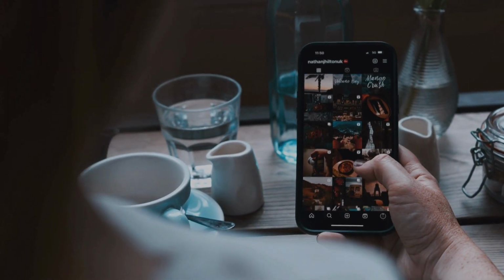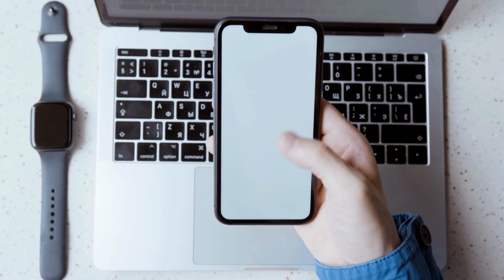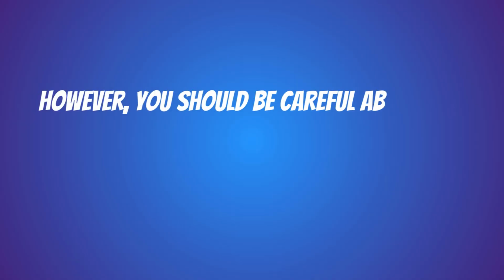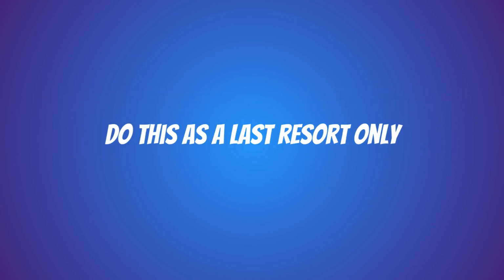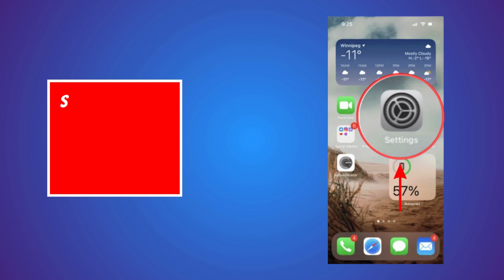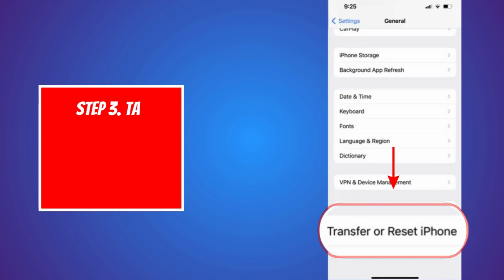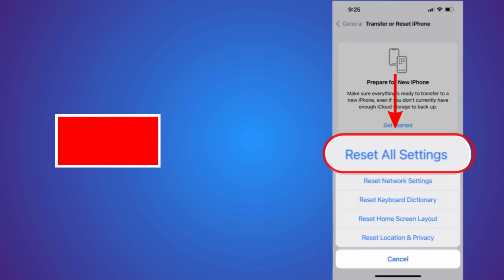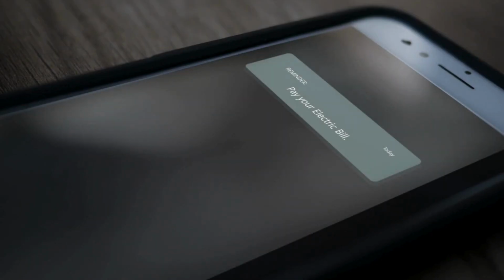How to Fix iOS 18 Beta Notifications Not Working (Ultimate Guide)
In this step-by-step guide, we'll walk you through various solutions to get your notifications back on track. Whether it's missed alerts from your favorite apps or important reminders that just won't pop up, we've got the fixes you need.

In This Video, You'll Learn:
Common Causes: Discover why your notifications might not be working and how iOS 18 Beta could be affecting them.
Quick Fixes: Easy steps to troubleshoot and potentially resolve the problem in minutes.
Advanced Solutions: Dive deeper with settings adjustments and system tweaks that can make a difference.
Tips & Tricks: Learn how to optimize your device for better notification performance in the future.

Useful Links:
Apple Support: Visit Apple Support